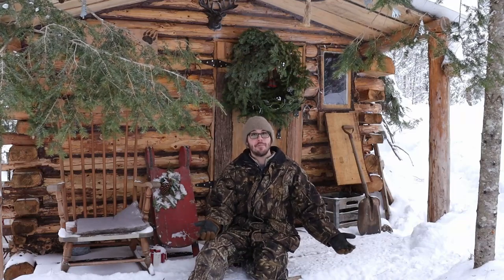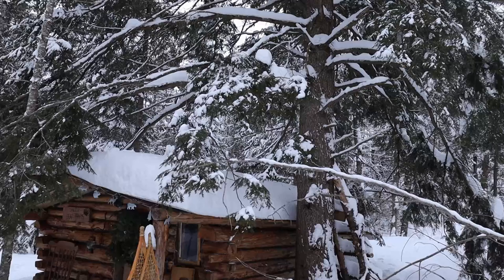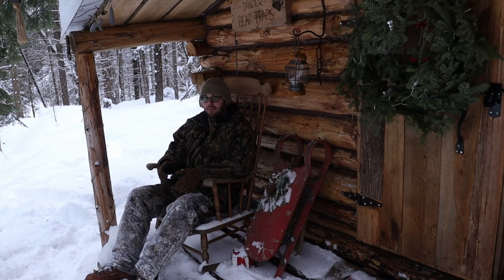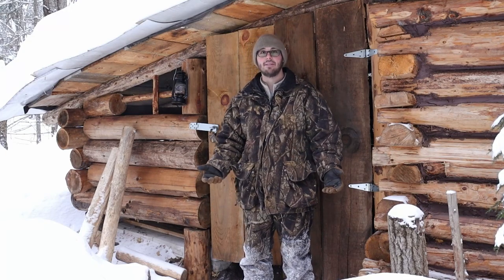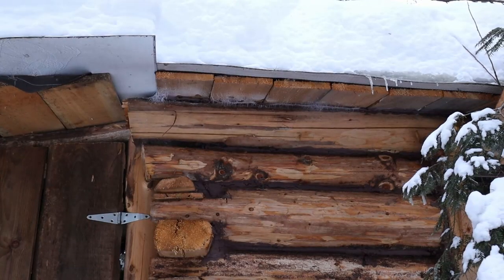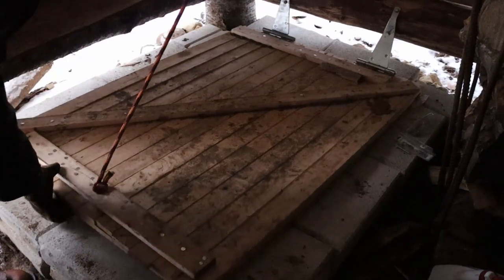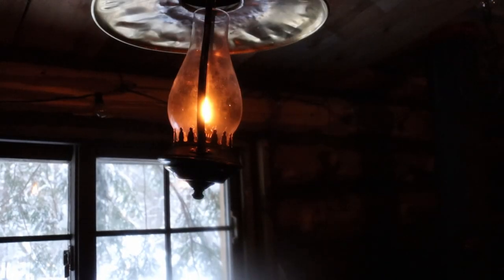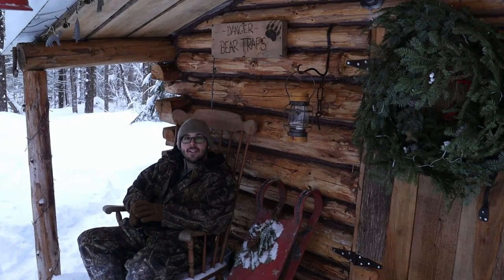Cabin Life! Is It For You? Things To Consider When Building.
Off-grid living isn't for everyone.